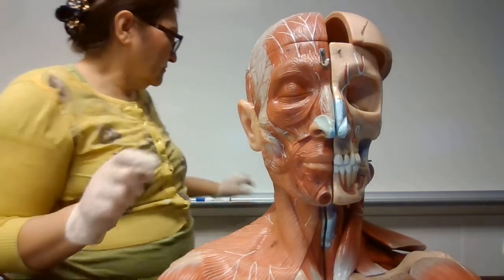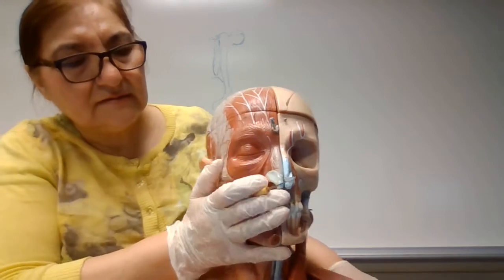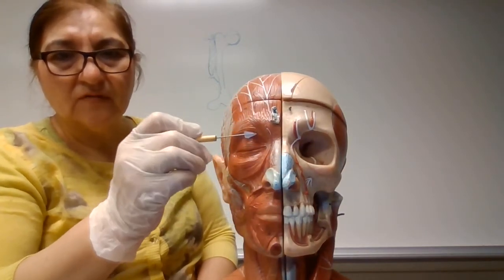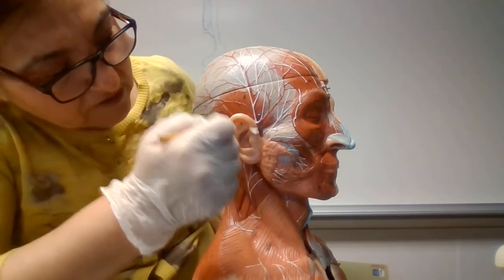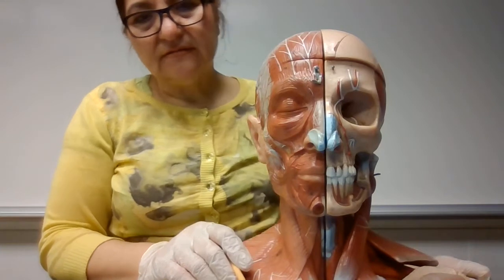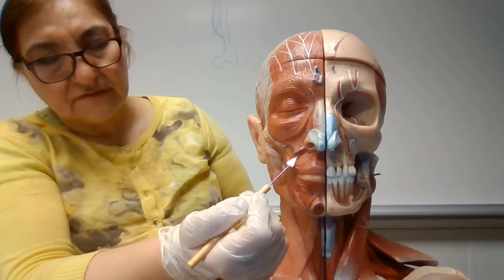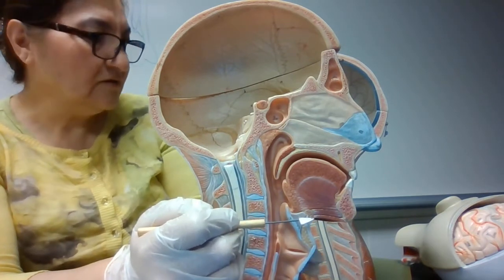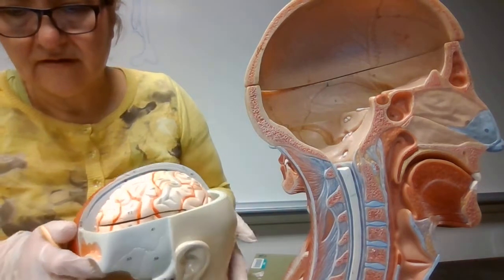Axial Muscle- Head Muscle